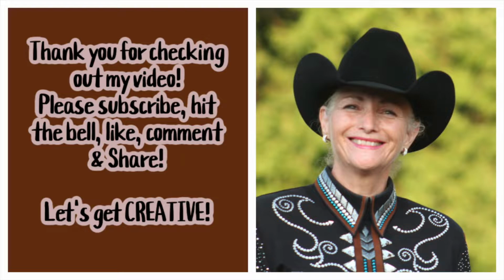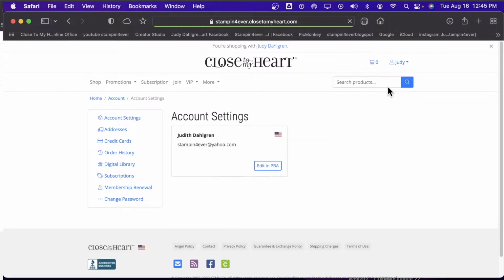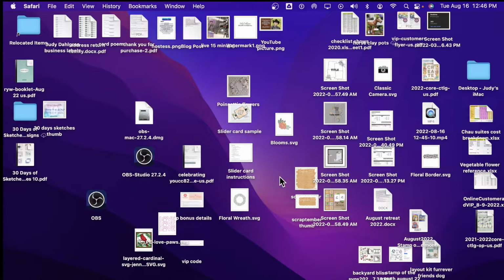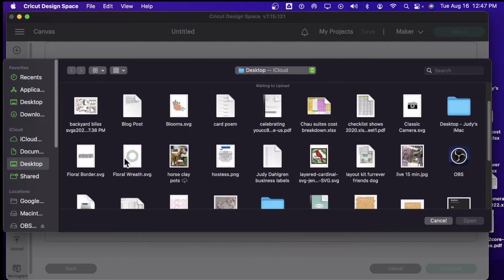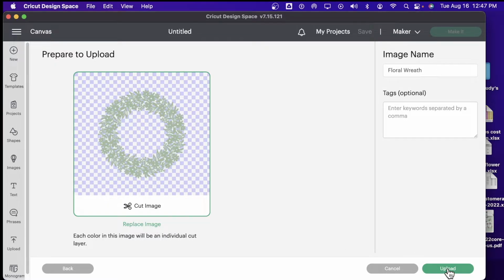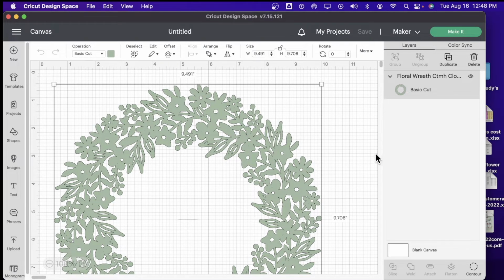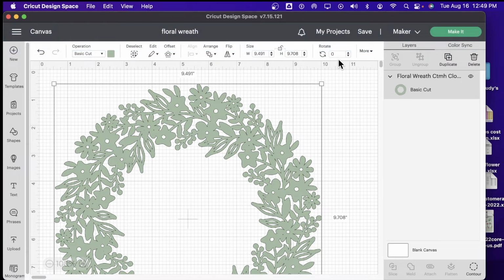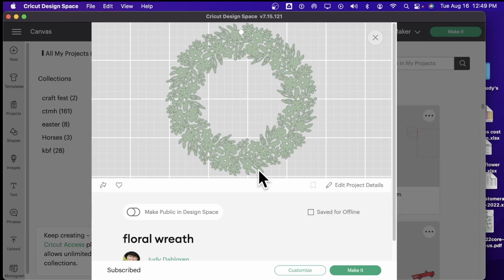Close to my Heart has SVG's / Digital Art Files - Let me walk you through downloading and uploading!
My videos include paper crafting projects using Close to my Heart products and items from my stash.